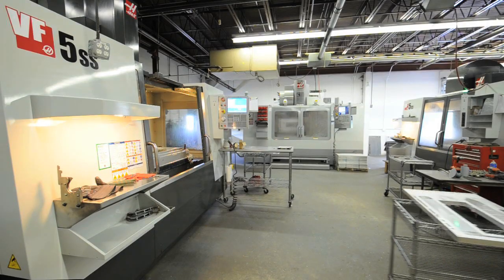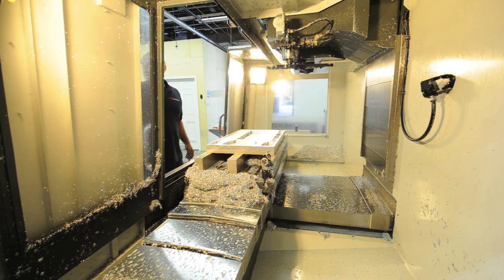DesignWerkes: Haas Conviction — Customer Documentary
Steven M Kille President & CEO of DesignWerkes started his business as a freelance design engineer. Later, he began making the rigs used by his customers to test to destruction the automotive parts he and other suppliers were designing. Later still, he found himself involved in the design, engineering and assembly of complex, electro-mechanical subsystems for, for example, hybrid public transportation vehicles. He's a man dedicated to refining 'the process', which, he claims, is the only way manufacturing companies can still thrive long-term in the USA.